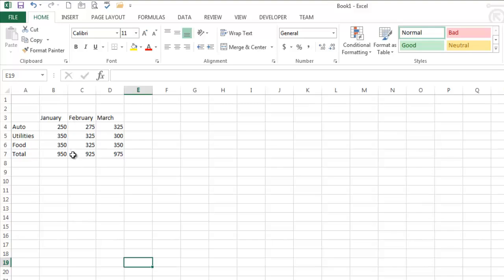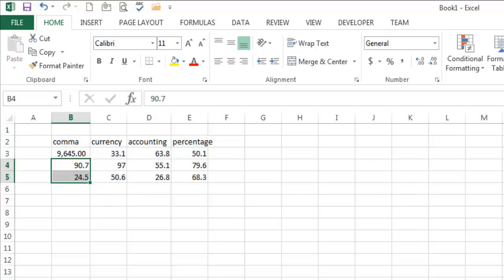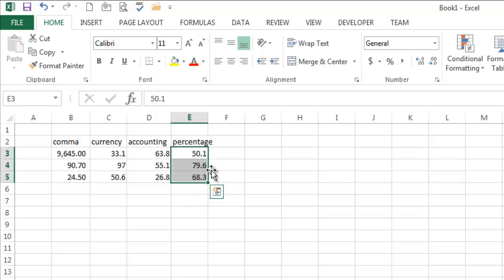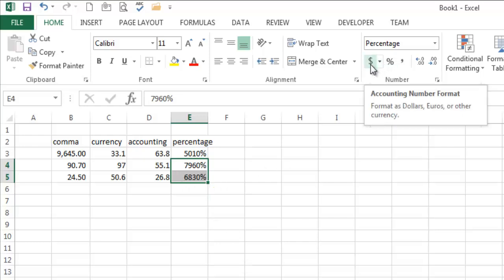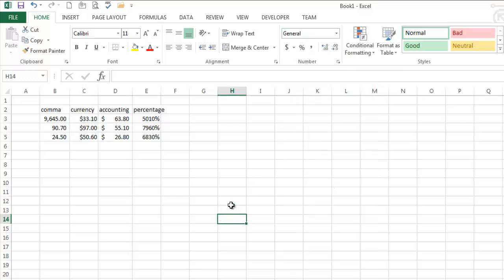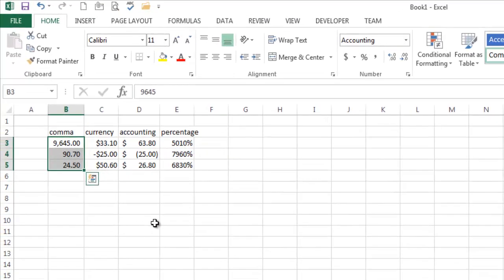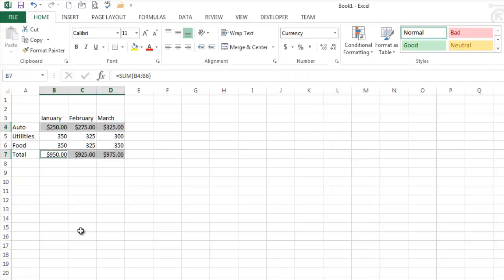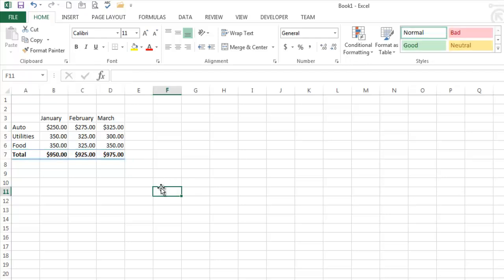Number Formatting - Currency, Accounting and More - Excel 2013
In this introductory video, I will illustrate how to format numbers using some of the most common available options. I will talk about currency, accounting, comma and percent as well as a few other formatting-related topics.